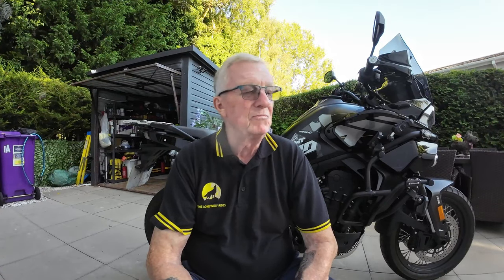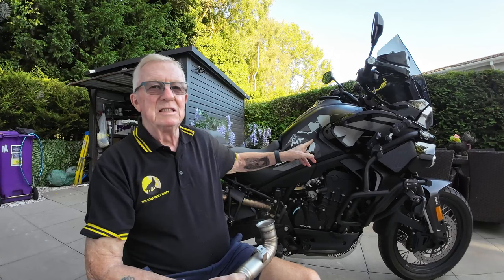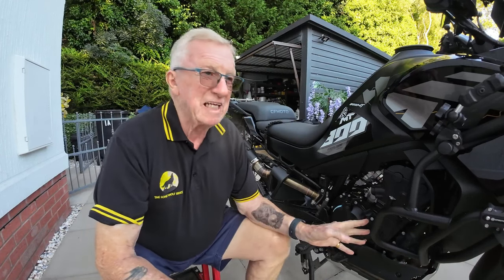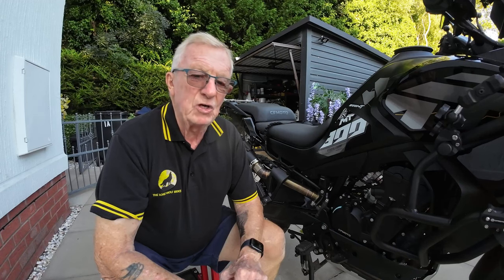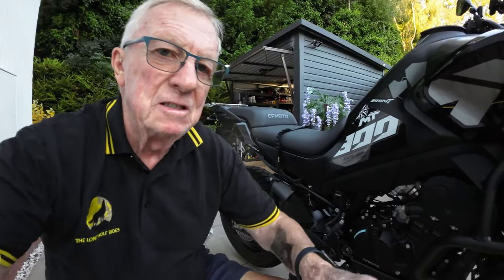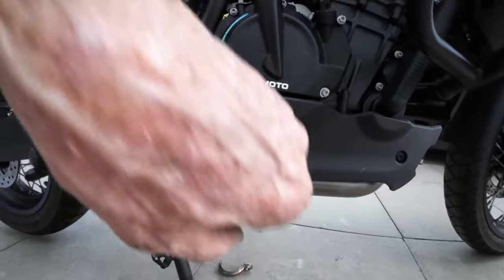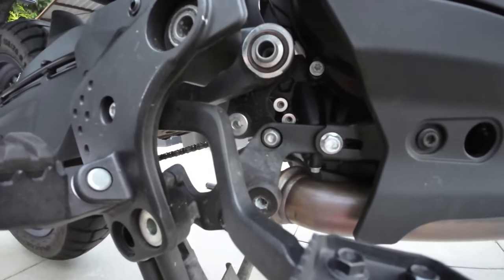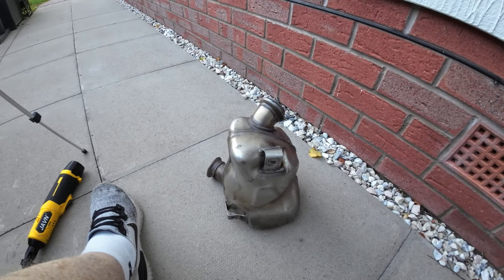Transform Your Cf Moto 800 Mt Explore In Minutes With A Link Pipe Upgrade - Easy Installation Guide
Step by step guide to instal  a Link pipe which is fitted in place of Catt between the headers and the end pipe.

CF Moto MT 800 Explore

My Cameras.
Innov K5

Helmet  Scorpion ADF 9000
Helmet  Scorpion R1 Air
Pac Talk Edge
Rukka Jacket
Halvarsson Leathers and Gloves
Helite Air Vest
Forma Adventure Boots
Zerofit  Base Layers
Quadlock wireless charging phone mount
00:00 Introduction
00:50 Taking bits off the bike
02:44 Hidden bolt
06:20 Link pipe fitted
07:47 The noise
11:26 Test Ride
15:59 Off Road Mode
17:02 Summary